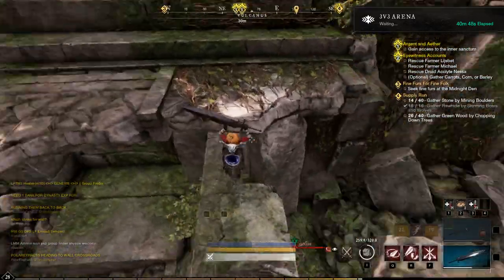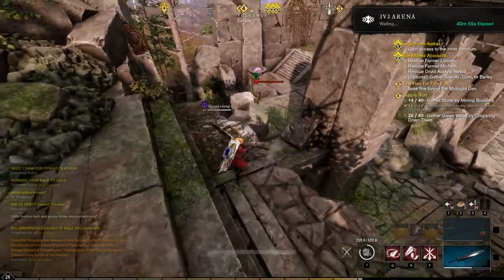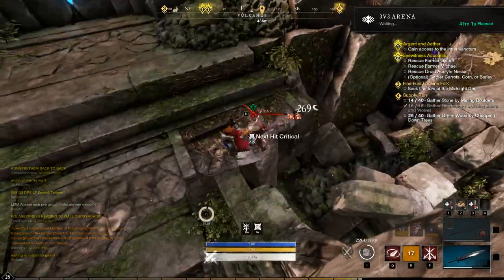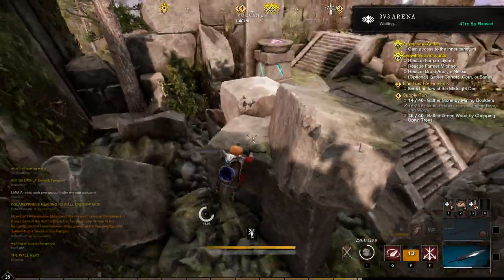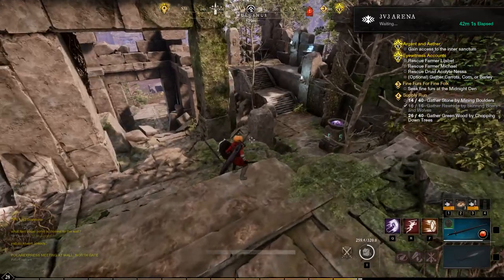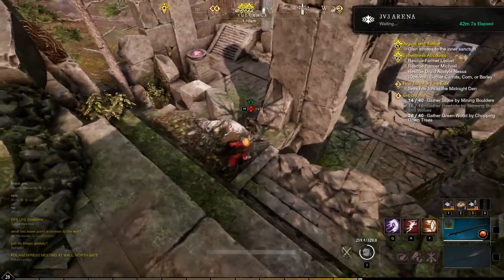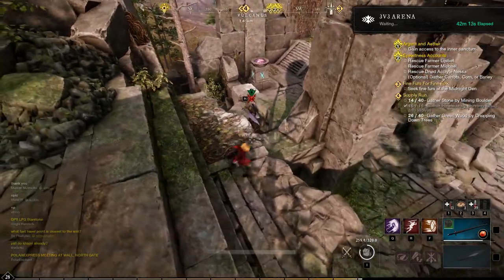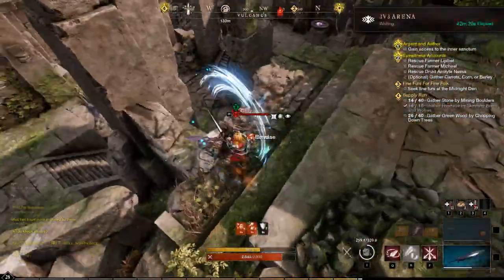New World | Yonas | lvl 28 vs 58